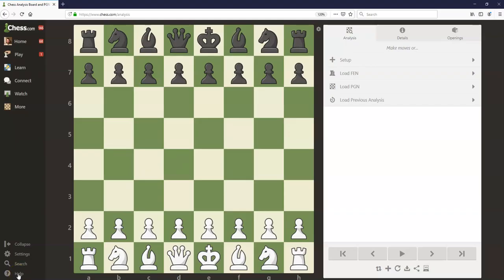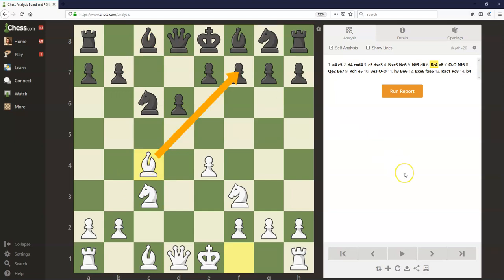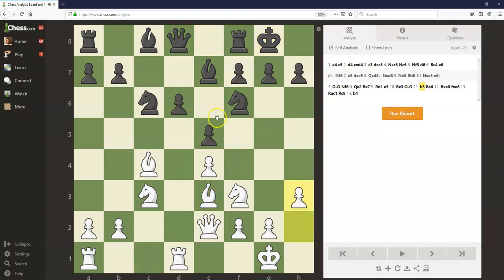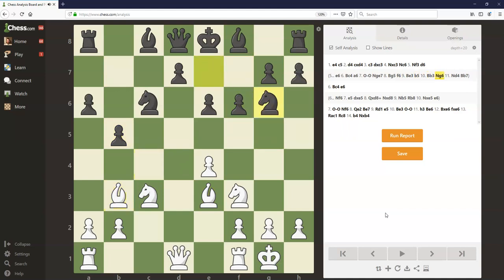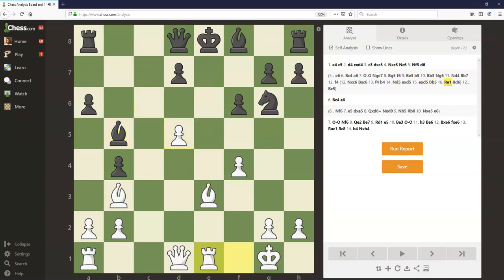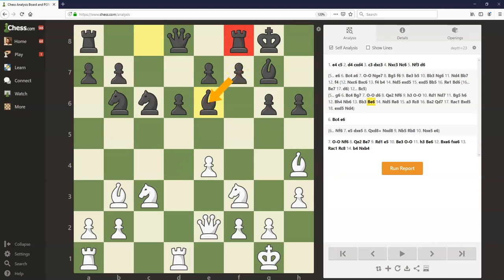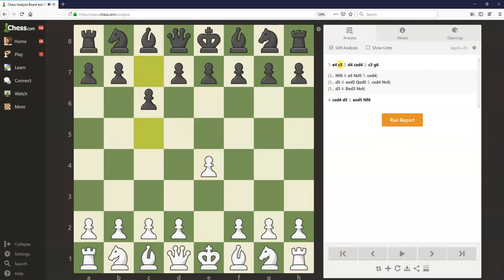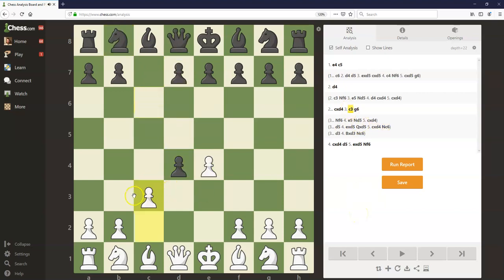The Smith-Morra Gambit